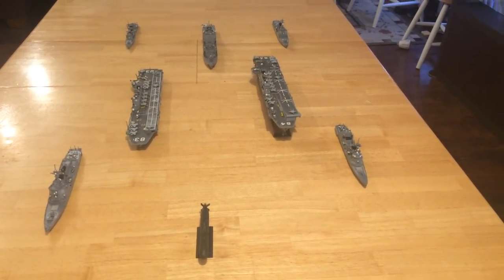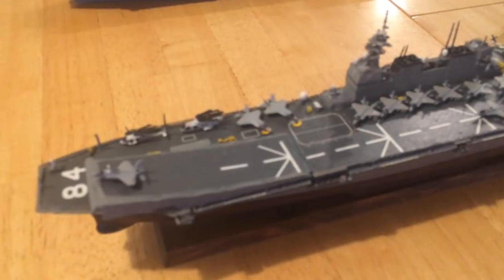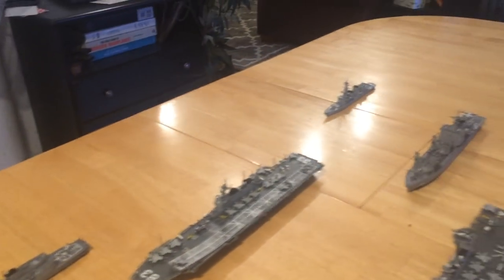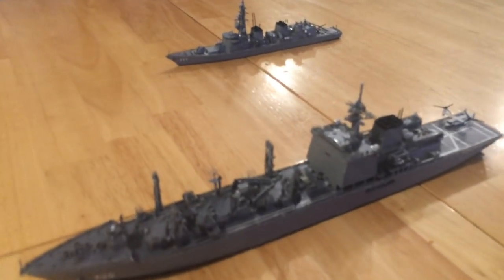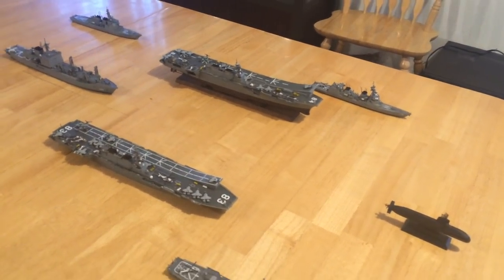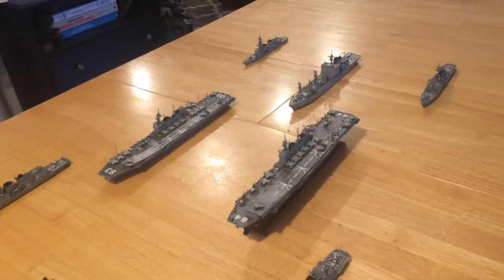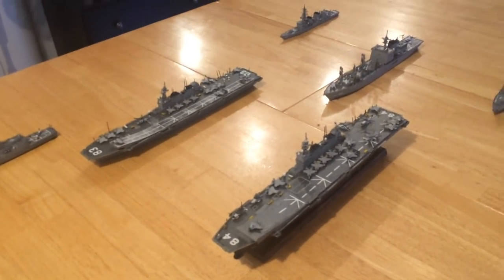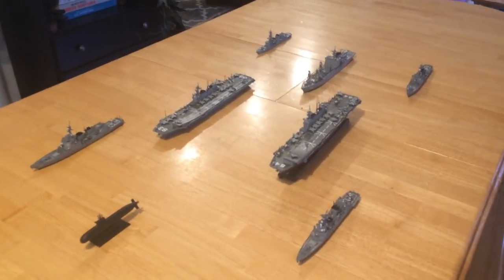JMSDF 2 Carrier Strike Group (CSG) with F-35B Air Wing in 1/700 scale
NOTE TO START: I did not tag my screen when zooming in on this video so you miss some of the intricate detail.  Look at my Fine Scale Modeling thread where the still pics show that detail

This is a 1/700 scale JMSDF carrier strike group carrying F-35B Joint Strike Fighters.

Within the last 2-3 months Japan has announced its intention to buy F-35Bs and to equip its Izumo class carriers with them.

Each of these two carriers can carry 20-24 F-35Bs and ASW/SAR/AEW helicopters of V-22 Opsreys to fill those roles.

When the JMSDF built the Hyuga class carriers, which were flat deck carriers displacing 19,000 tons and announced they were helicopter destroyers to fill the need of the Hsirane and Hurane classes, which in factlooked like DDGs in fron but had long flight decks and hangers to hols three helicopters in back, the new 640 foot long flat decks were accepted as much though they looked like small carriers about the same size as the Invincible class for the RN or other small CVH ships other nations had.

Then, however, as the Chinese built first one 65,000 ton carrier, and then a second, and started a third, the Japanese built two much larger vessels like the Hyuga.  These were the Izumo class which were over 900 feet long and displaced 30,000 tons.

At the time I positioned that the Japanese would ultimately put F-35Bs n these ships, but I was greeted with a course of naysayers indicating that the Japanese constitution forbid it, and that the nations of the Western Pacific, including China would rise against it.

wiWell, early this year, Japan announced that very thing and the Japanese Diet voted to negate that portion that specifically forbid carriers as offensive weapons, thus opening the way.

The JMSDF has announced they would add ski jumps to these carriers and both would be made to carry 20 or more JSFs.

Sadly, only 1/700 scale models are available thus far, though there are 1/350 scale versions of the Hyuga.  See my JMSDF Hyuga CSG in 1/350 scale with the same escorts you see here.

But now, the prospect for the Izumo is clear and other nations in the area are responding in kind, in my belief, to help face off the Chinese.  With two Japanese carriers, with the Koreans announcing a second Dokdo class and that both of them would be carrying F-35Bs, and with the potential of Australia putting F-35Bs on the Canberras and India putting the F-35Bs on their three carriers, you now have the prospect for 6-9 carriers with F-35Bs in the Western Pacific as a counter balance to China.

This is not to mention the ten US Nuclear carriers with first one squadron and ten later two squadrons of F-35Cs which have a larger wing meaning more fuel (longer range) and more carry weight, (more ordinance), and the fact that the US can switch its 10 LPD/LHA vessels of 45,000 tons to escort carriers whenever it wishes.  They are already beginning to embark six F-35Bs to replace the Harriers in the close support role for the Marines, and could, as I say, establish fully armed escort carriers carrying 20 F-35Bs along with the helos for SAR/ASW...and perhaps an EV-22 for AEW,

This group contains the following:

1 x CVH-182 Izumo carrier
1 x CVH-184 Kaga carrier'
1 x  DDG-177 Atago (Atago Class) AEGIS destroyer (10,000 tons)
1 x DDG-174 Karshima (Kongo Class) AEGIS destroyer (9,000 tons)
1 x DDG-118 Fuyuzuke (Akizuki class) 6,800 tons
1 x DDG-111 Onami (Takinami class) 6,200 tns)
1 x  SS Soaring Dragon submarine (Soryu class) 4,200 tons
1 x AOE-425 Manshu (Manshu class) 25,000 tons

I termed the Izumo class CVH now to position them for their true role as opposed to DDH.  It is clear in my mind that the Japanese built these to hedge their bets should China continue building carriers...and they did and and show no sign of letting up.  I would not be surprised to see Japan follow on with another, larger class themselves

This represents a full group capable of launching a strong 5th generation stealth strike at sea or against ground targets, with enough AEGIS weaponry and battle management to protect the carriers.

BTW, I equipped both carriers withe the EV-22 Osprey AEW proposal that was offered to the UK and which has the capability to fly higher and see much further than their helicopter AEW based on the Merlin.  I expect the Japanese will want the better capability and the advantages it offers.

Please look at my other Carrier Strike groups from the US, from China, from Russia, and others and compare them...along with my many other 1/350 scale modern and World War II videos, my 1/72 scale modern and World War II videos, etc.

BTW, the submarine that the Australians ultimately settled on was a French design...NOT a German one.  But the French design details were stolen and the Australians now have to live with that.  I still believe the Japanese Soryu was the better choice.